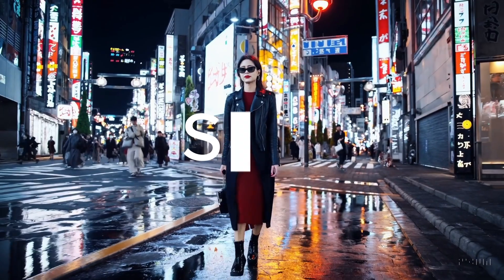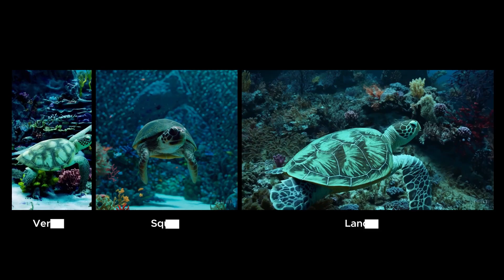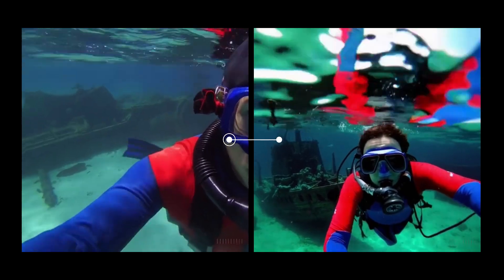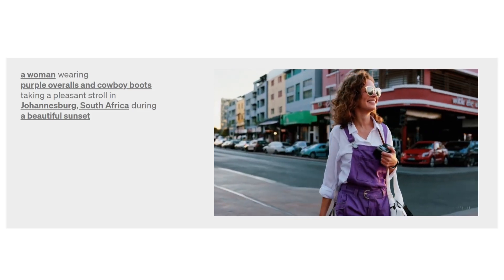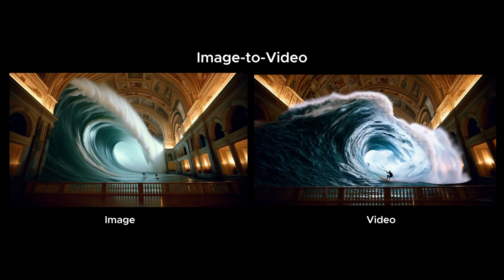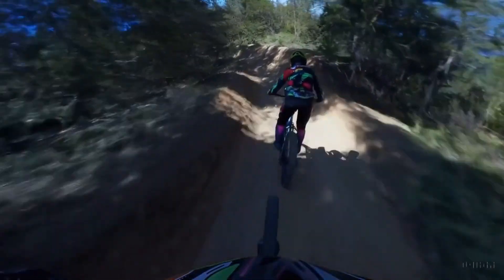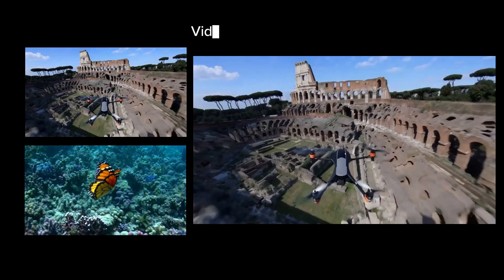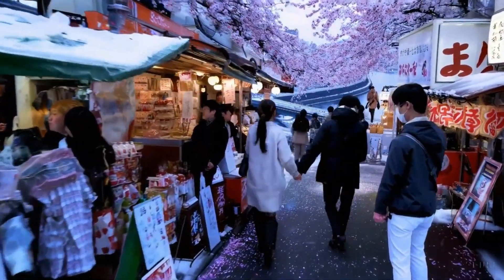OpenAI's Sora is The Endgame.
With OpenAI's announcement of Sora, their video AI, they have yet again shocked their entire competition - and the entire world. The realm of text-to-video generation has already been filled with a lot of competition, so what makes OpenAI so far ahead of them?

Fair-Use Policy :
It serves commentary, criticism, educational, and transformative purposes. Copyrighted content like images, graphics, and audio are used to add value, encourage discussion, and foster understanding. The use of copyrighted content does not harm the original work’s commercial value or imply endorsement.